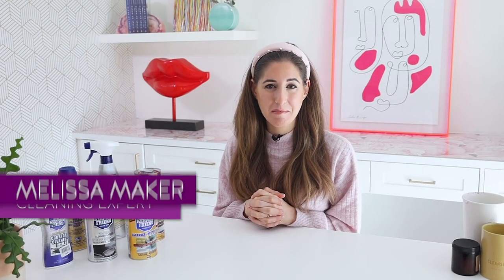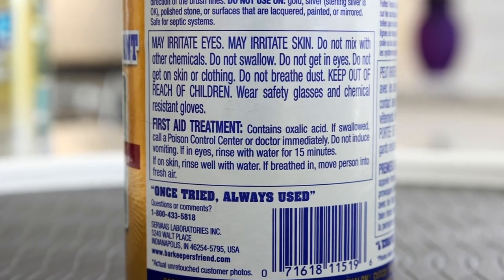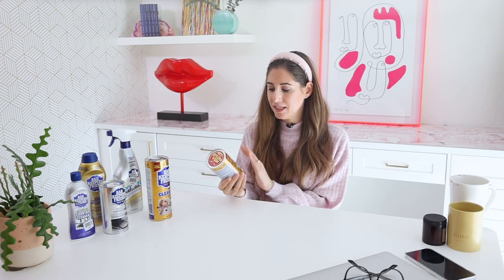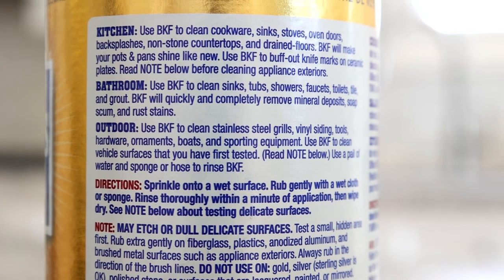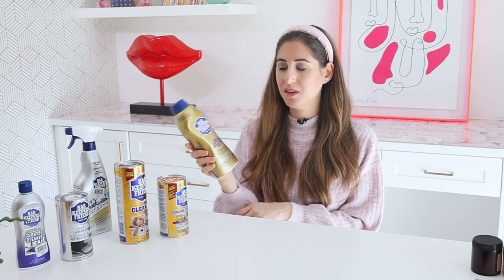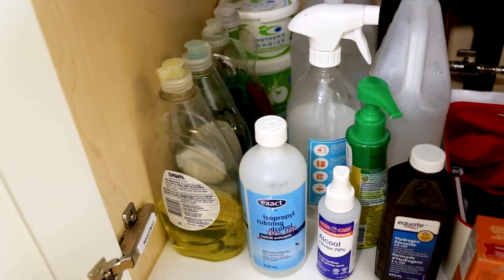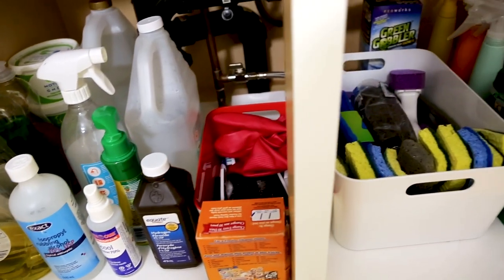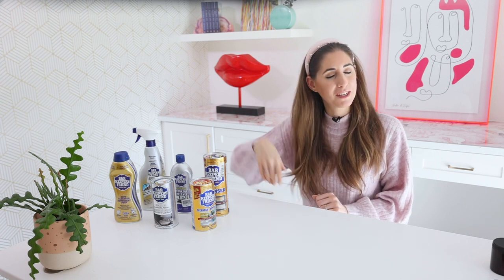Deep Cleans: Bar Keepers Friend (Episode 1)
Welcome to a new series here on Clean My Space called 'Deep Cleans", where cleaning expert Melissa Maker shares everything you need to know about popular cleaning products. In our first episode we are focusing on Bar Keepers Friend, who have been producing their powdered cleanser since 1882.

Bar Keeper's Friend has been manufacturing and selling it's canned scouring powder since 1882. It was originally invented by chemist George William Hoffman in Indianapolis, Indiana and sold to bars, hence the name,  Bar Keeper's friend.

The primary active ingredient is oxalic acid, which makes it particularly good at removing rust, and it's interesting to note that the original formulation is still being manufactured to the same specifications as it was in 1882.

Here's another interesting note, the blue shape behind the Bar Keepers Friend logo represents saloon doors, a nod to the Brand's origins that can still be found today along with the name which remains unchanged.

Since 1957, bar keepers Friend has been manufactured by SerVass Laboratories. Data from 2016 shows that the product was manufactured at a rate of 60,000 cans per day.

The Bar Keeper's Friend brand has expanded to include liquid, cream and spray cleaners, along with specialty cleaners to tackle counters, cooktops and cookware.

Questions? Comments?